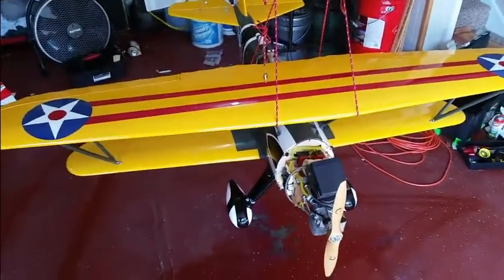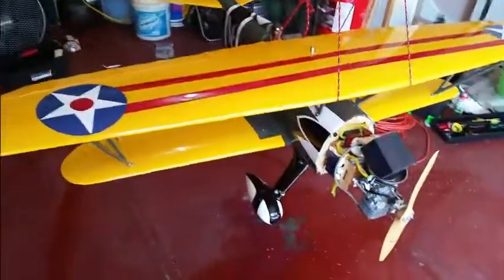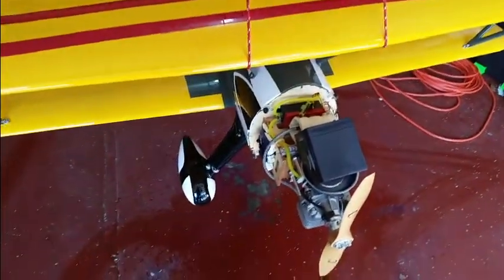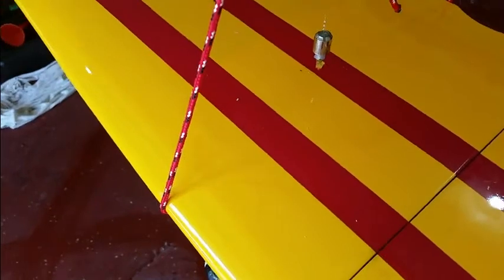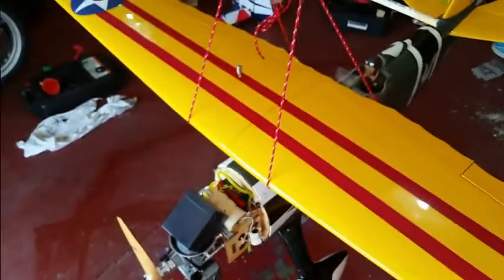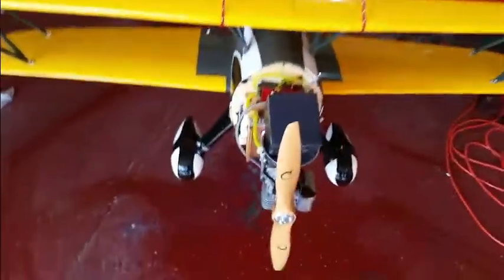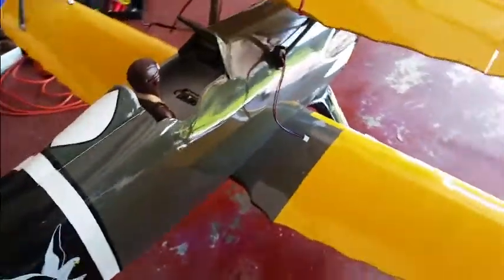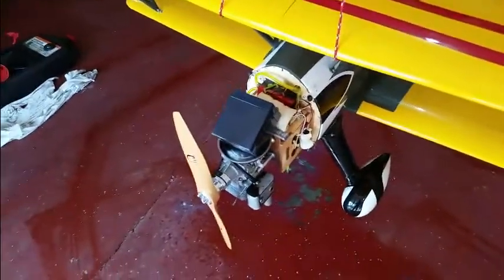GP P-6E Balance Issue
Probelm balancing my GP P-6E plane.